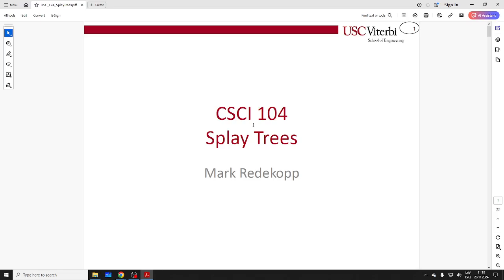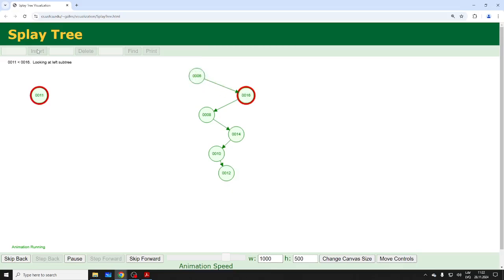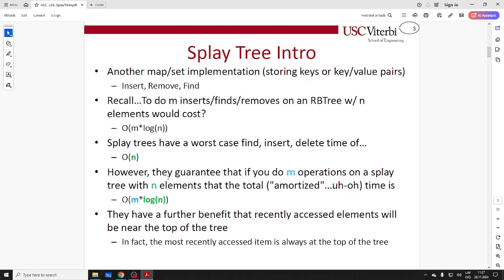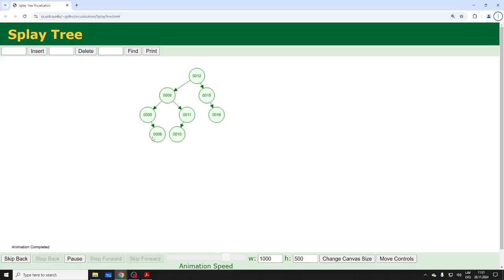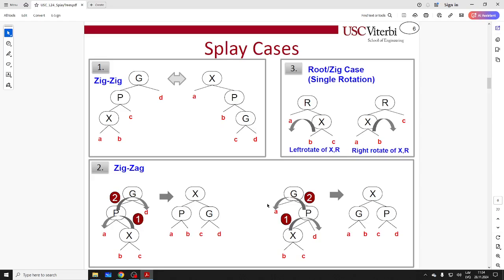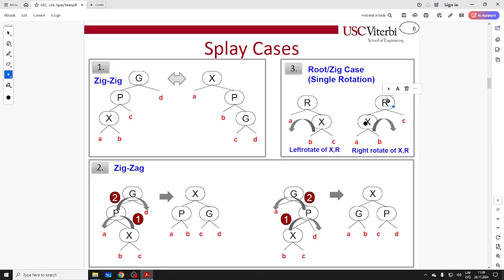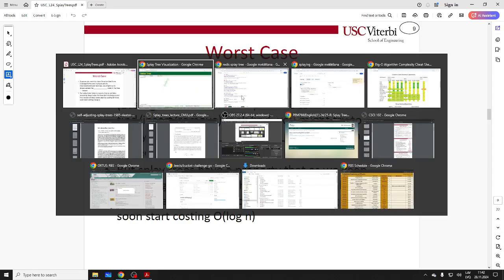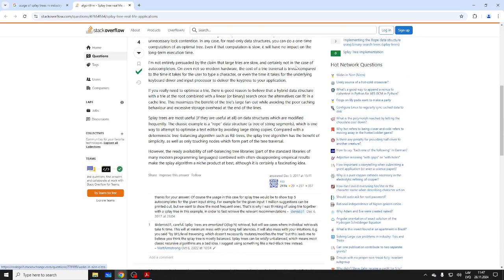RBS PBM766 Data Structures Splay Trees 2024 11 28 11 18 19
Splay Trees implicit balancing data structure
Lector: Valdis Saulespurens RTU RBS